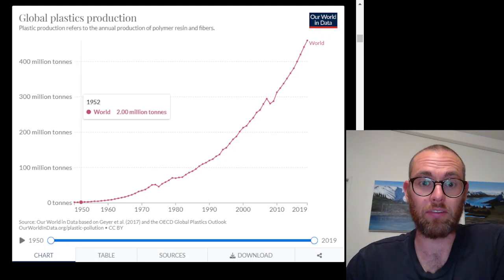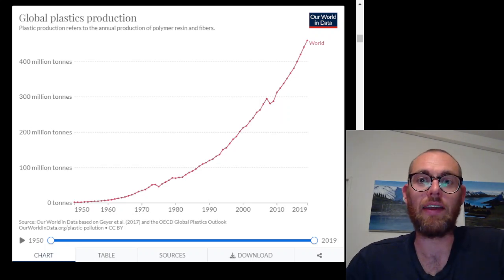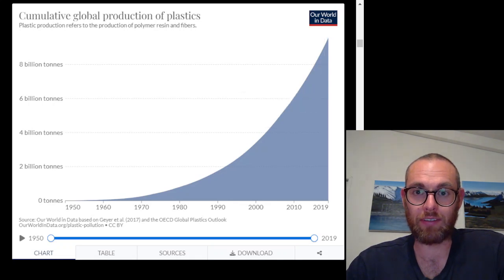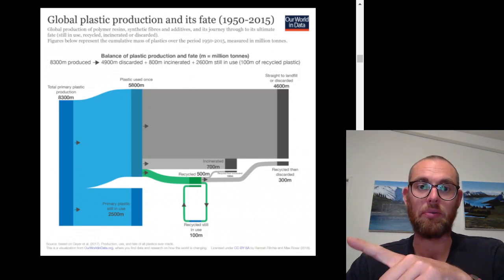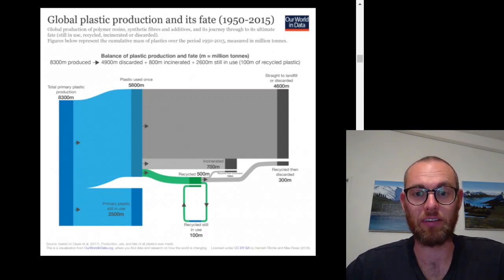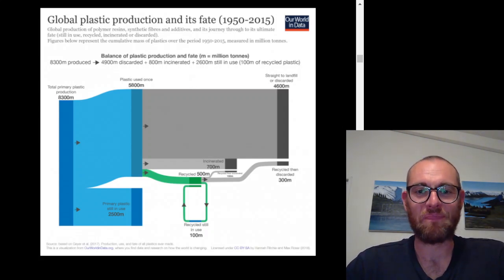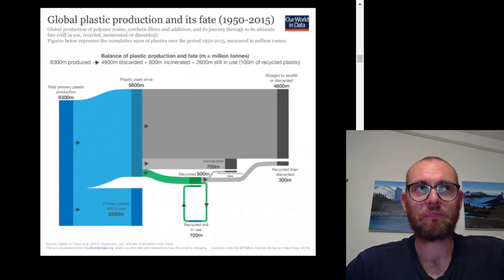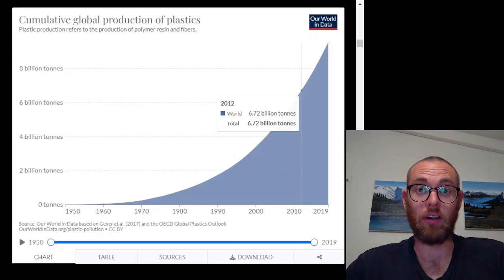This MUCH Plastic is in the World right Now!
Going over the numbers of Plastic produced globally and what happened to it after.